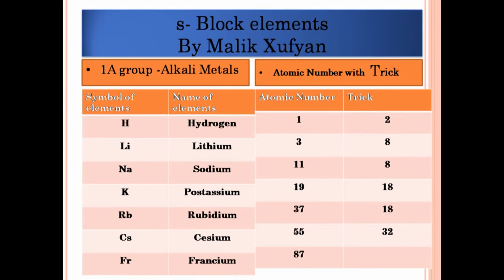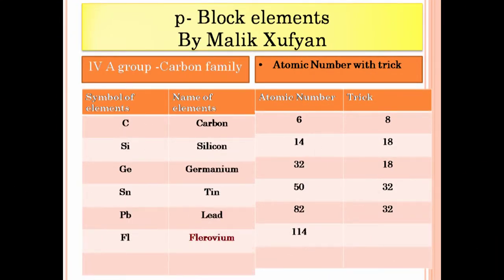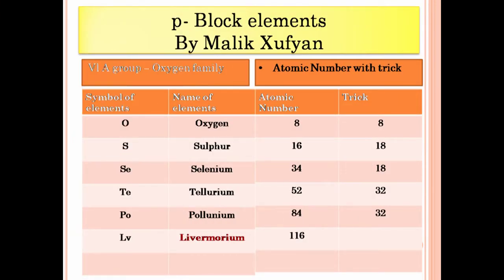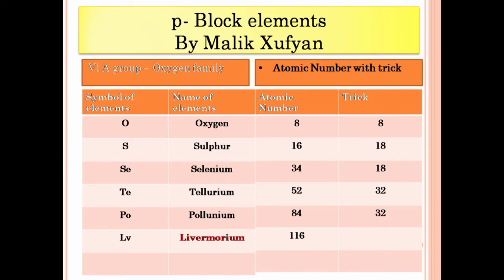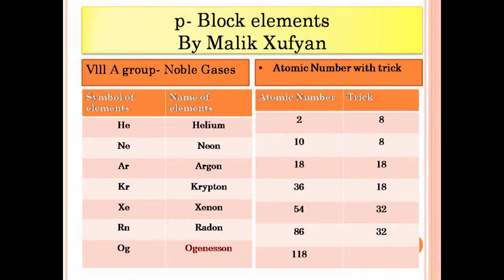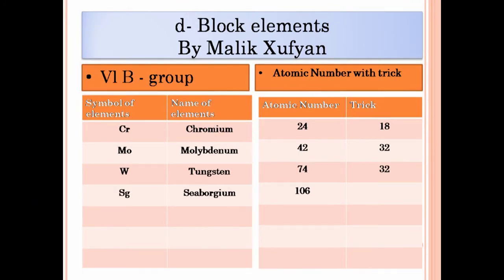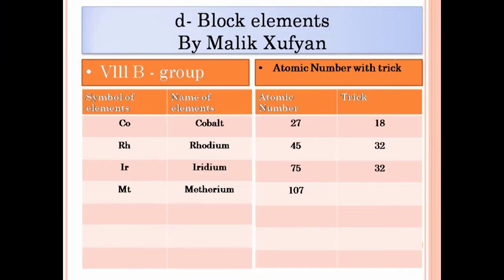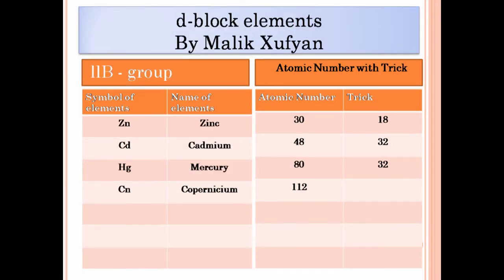Atomic Number Tricks Easy - Malik Xufyan